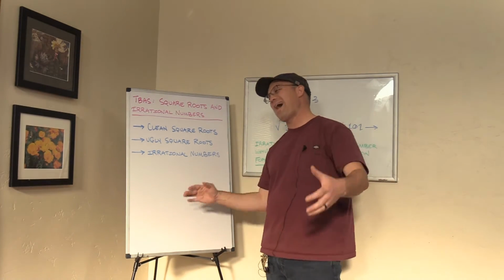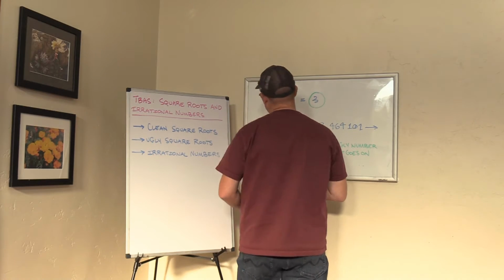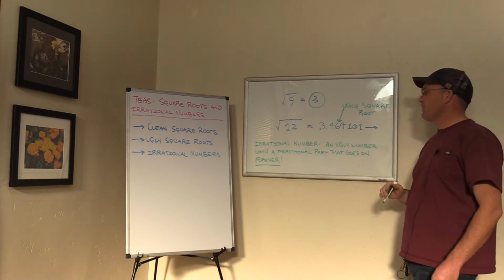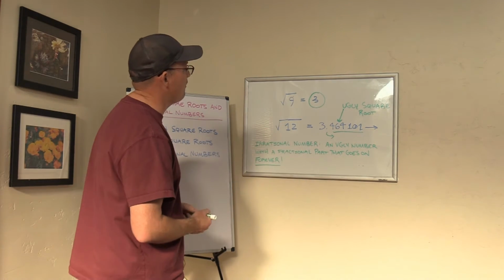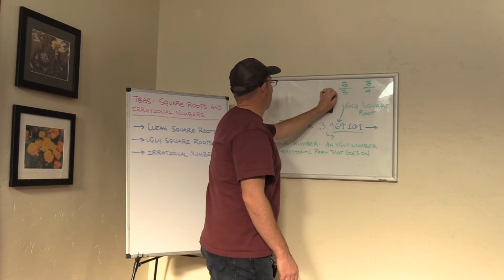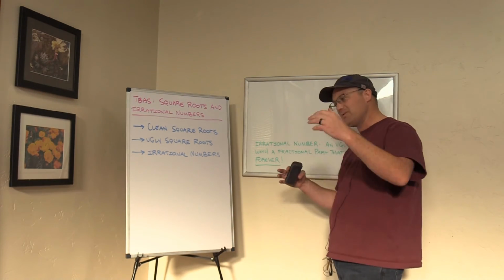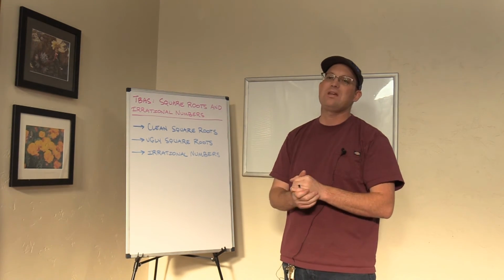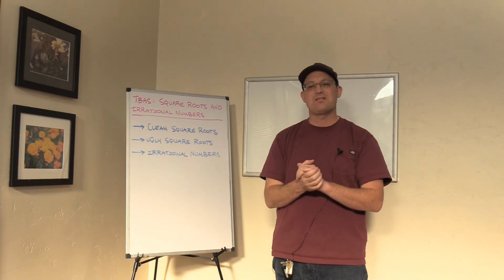Square Roots And Irrational Numbers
In  this video, Landon uses square roots to teach you about the concept of irrational numbers.